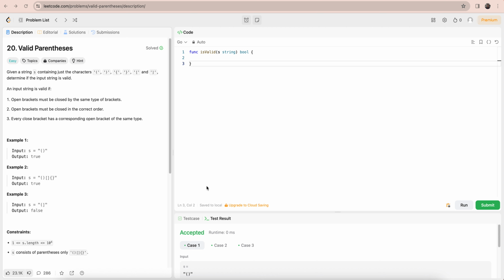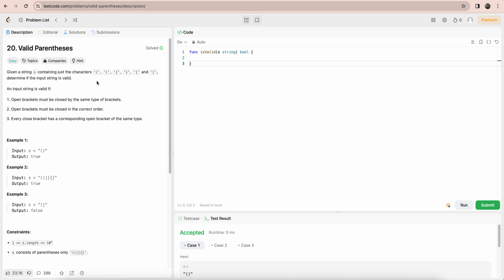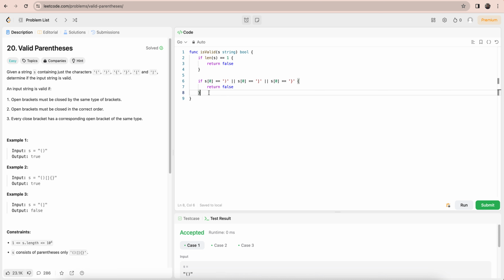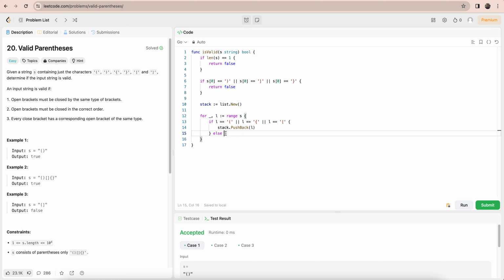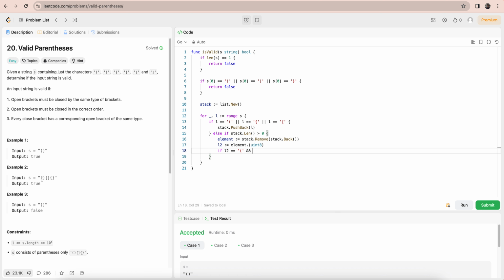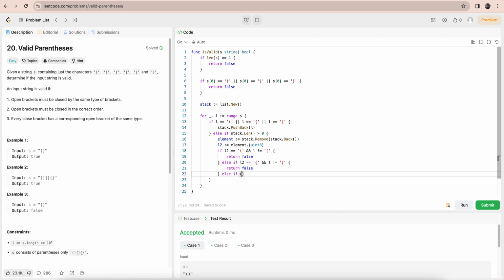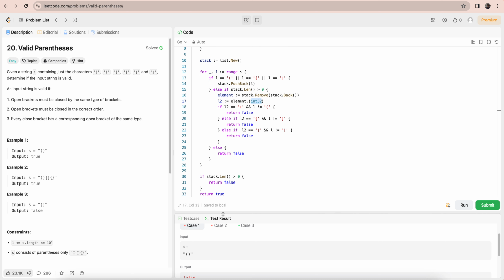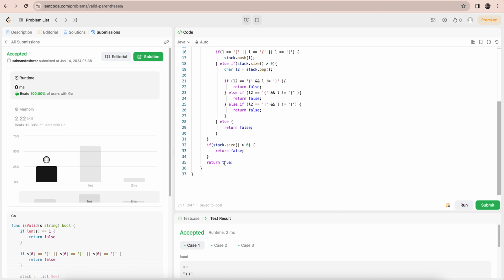leetcode valid-parentheses using golang and java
problem: valid parentheses
difficulty level: easy
algorithm: stack
programming languages: golang and java